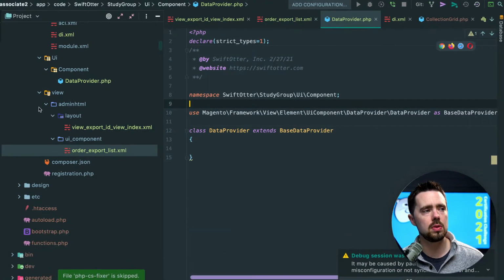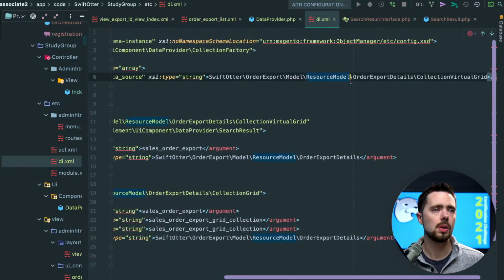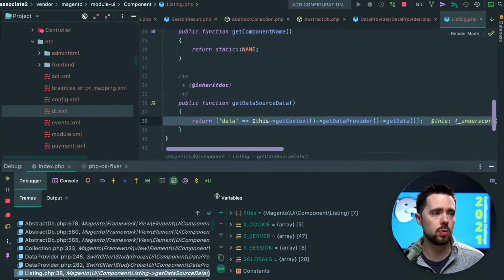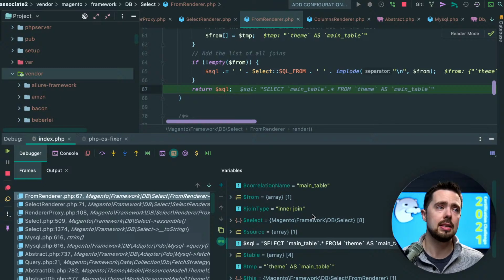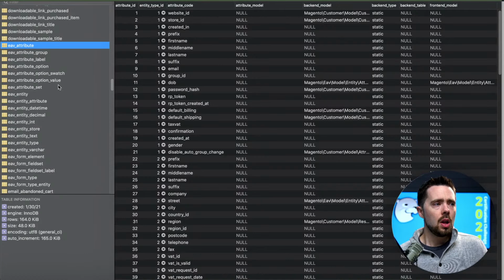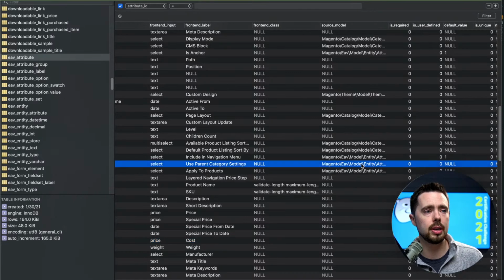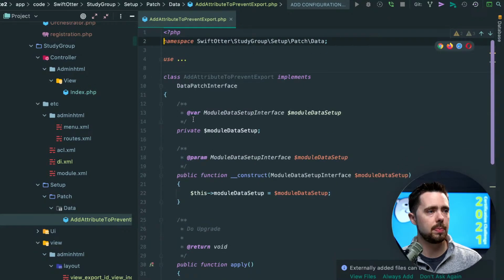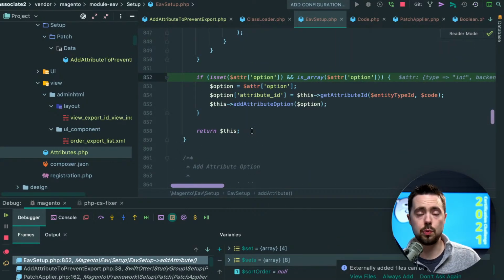2021 Developer Study Group - #3